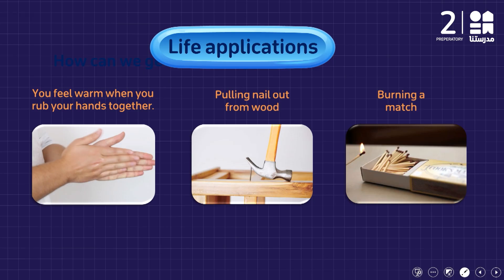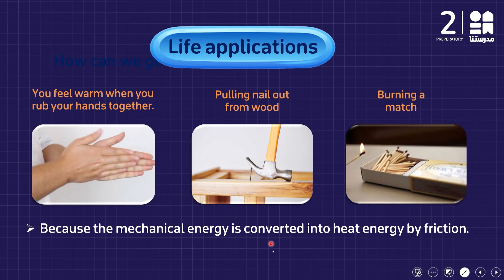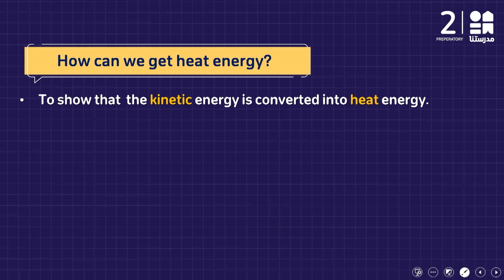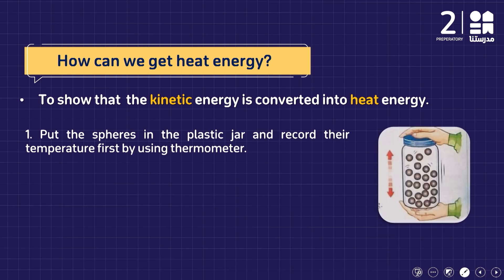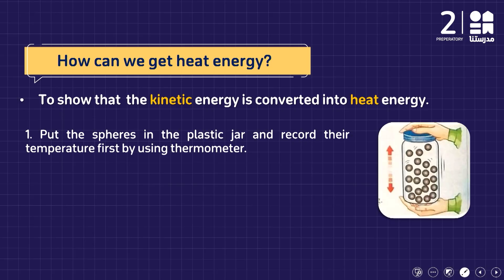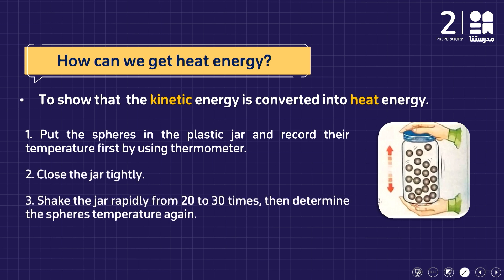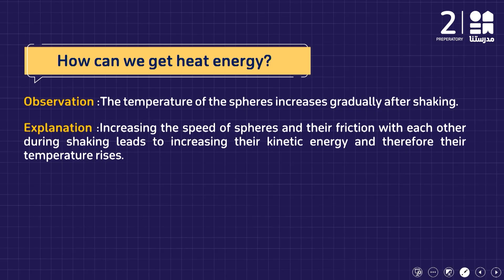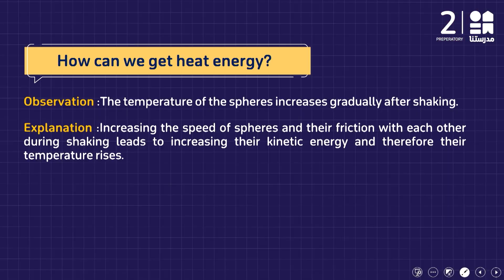Heat energy p1 | Science | الصف الأول الإعدادي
يمكنكم تحميل تطبيق مدرستنا Plus :
لمستخدمي نظام أندرويد: